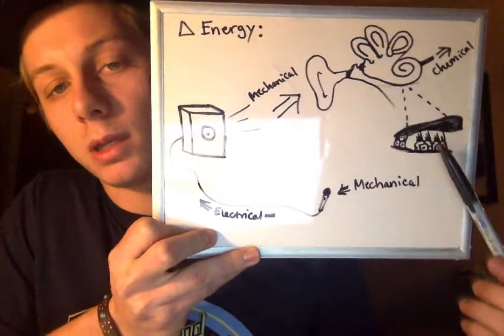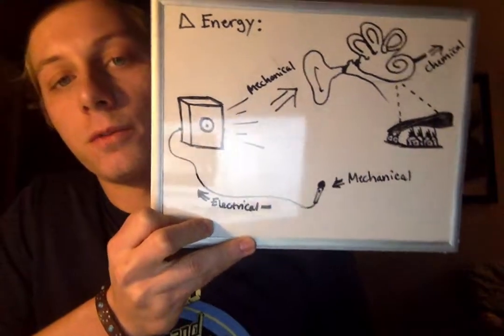Show Me 5.1